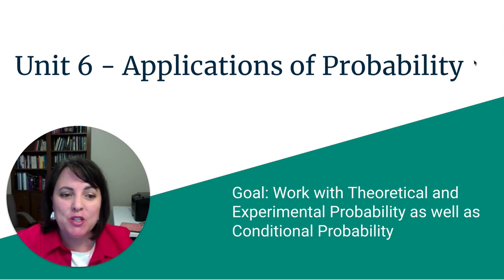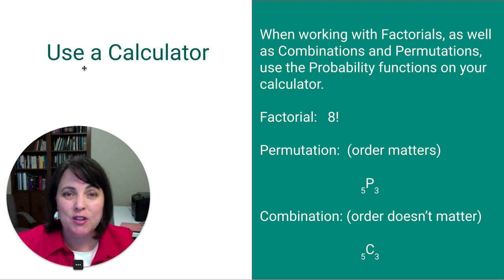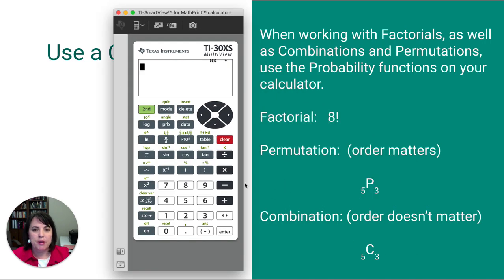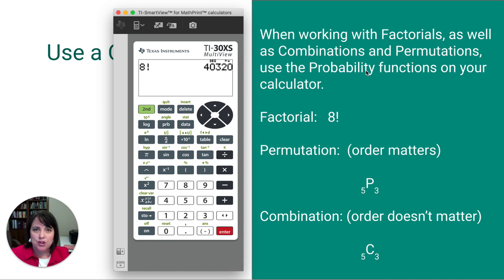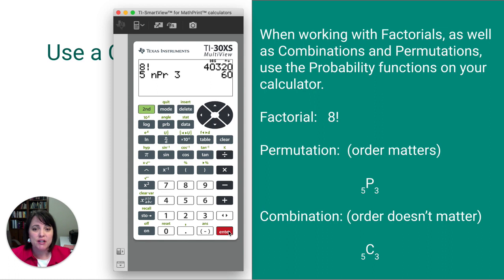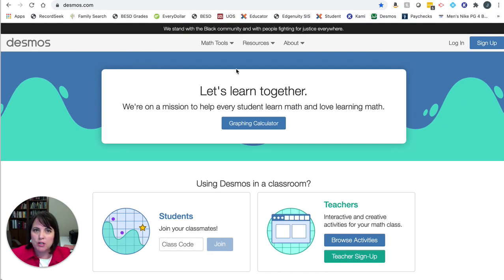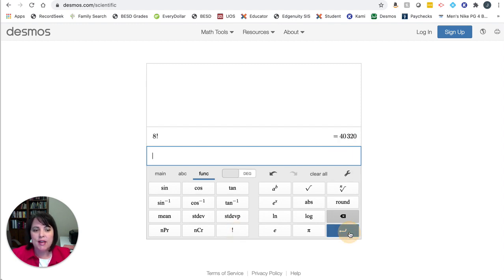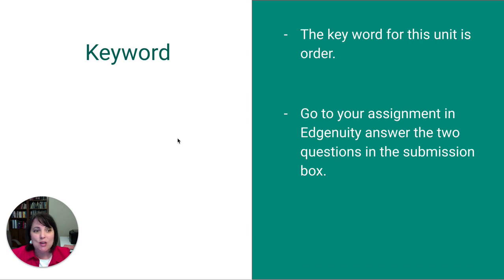SM2 Semester 2 Unit 6